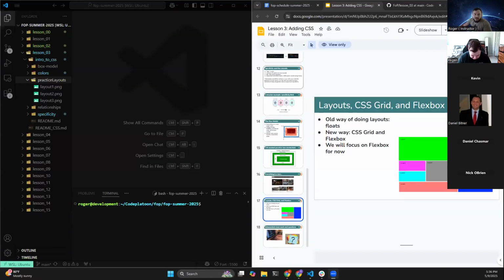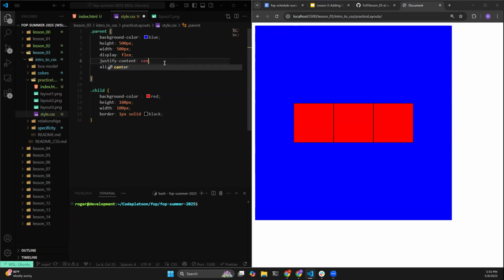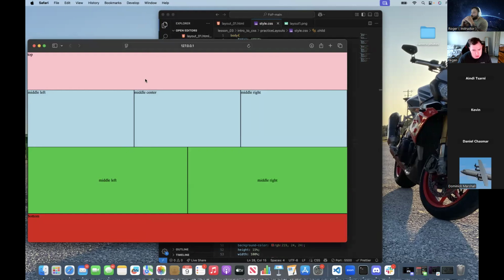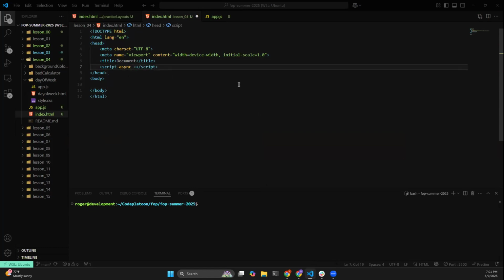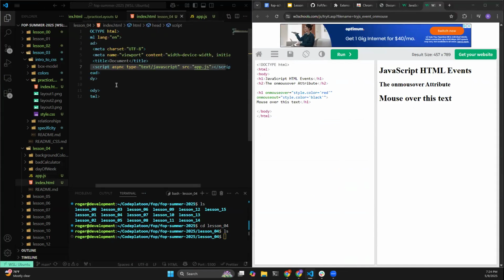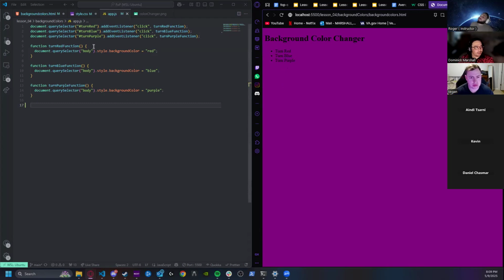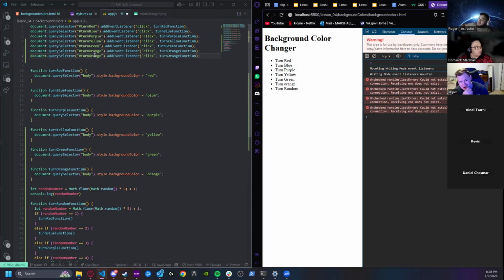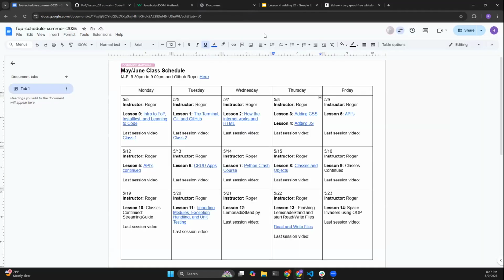5 Adding JavaScript